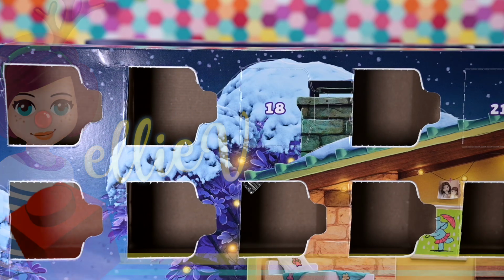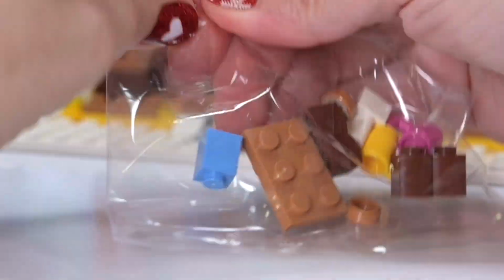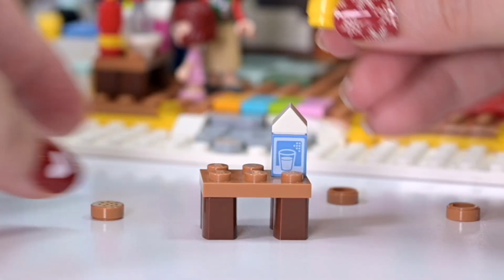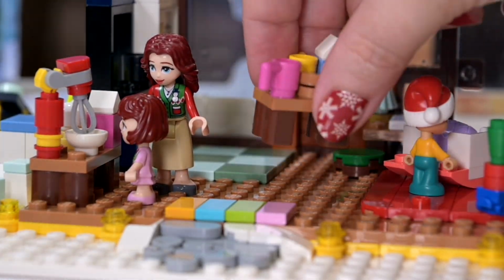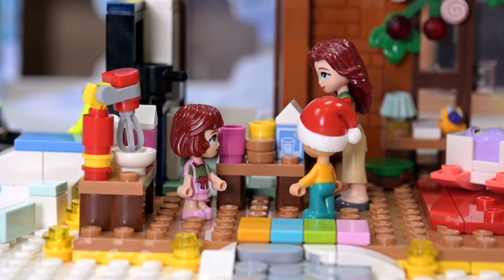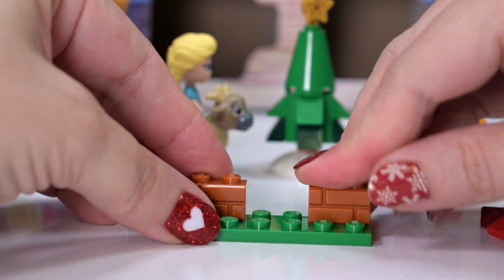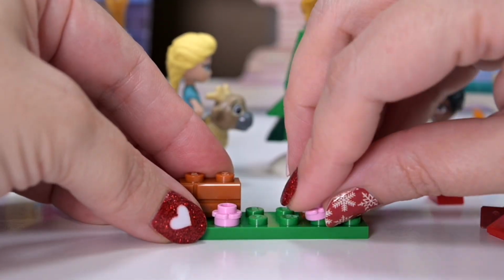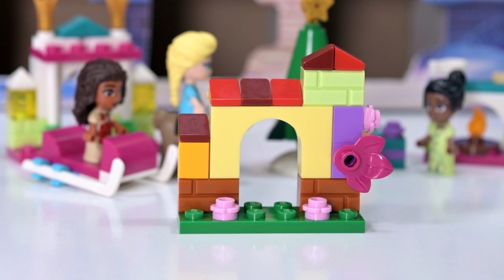Door 18! LEGO Friends & Disney Advent Calendars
It's time for my favourite time of the year, the Lego Xmas countdown!